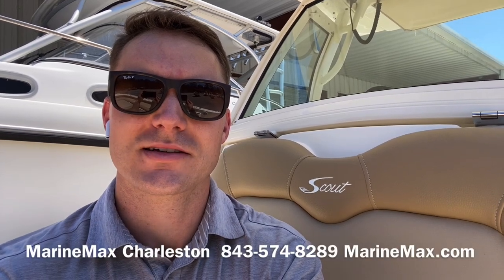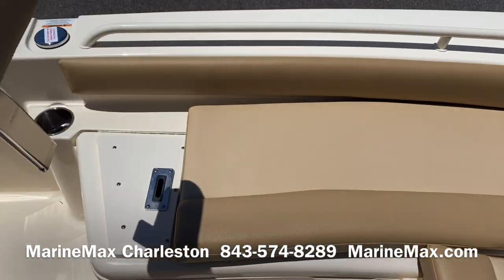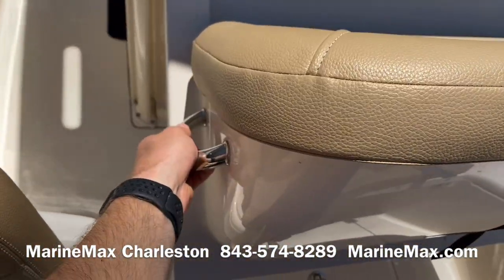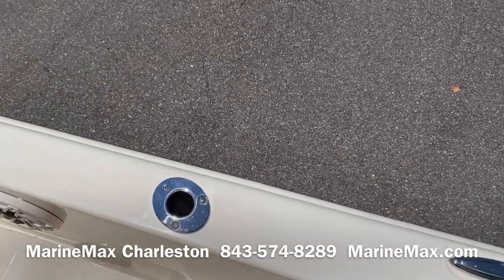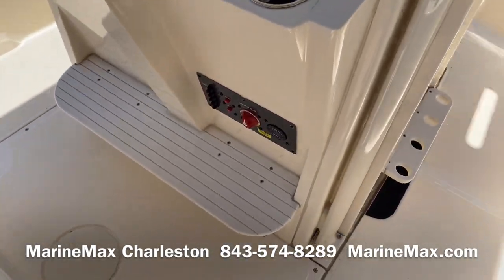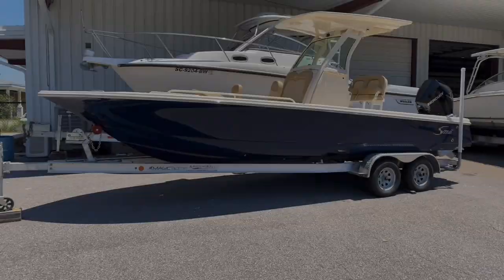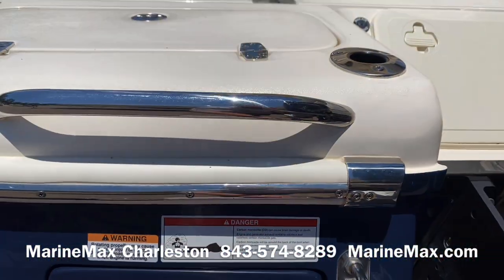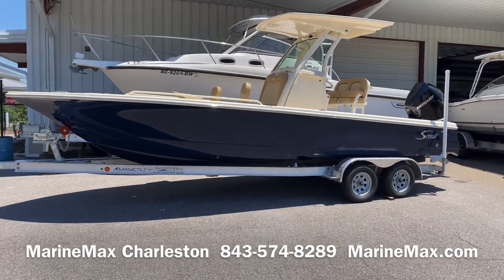2021 Scout 251 XSS Boat For Sale at MarineMax Charleston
The 251 XSS, with forward seating, was designed to be a “hybrid” model capable of handling and performing in both inshore and offshore waters. This model has a draft of approximately 13” for backwater fishing; while the proud bow, hull design, depth and freeboard allow it to slice through offshore waves while keeping you dry.

Standard features include a large anchor locker, port and starboard lockable rod storage boxes, high performance leaning post with rod holders, transom ladder and trim tabs. Optional features include rear deck jump seat cushions, port aerated bait well and a porta potti just to name a few. Beyond the stunning lines, ample fishing features and creature comforts Scout is known for, the 251 XSS also showcases Scout’s revolutionary T-top/glass enclosure, which was awarded a U.S. Design Patent.